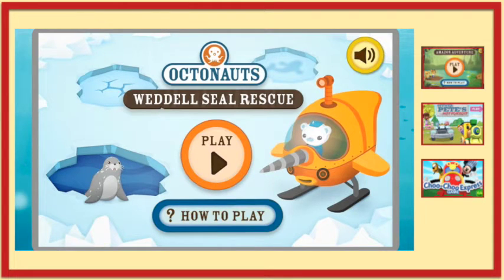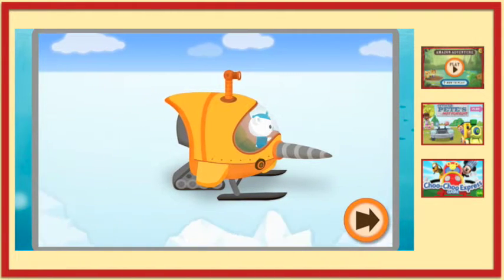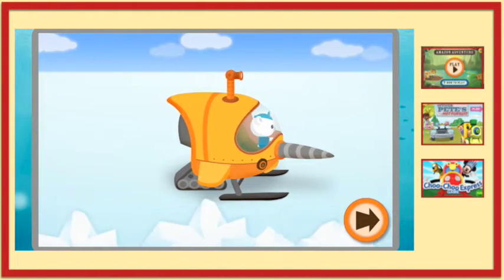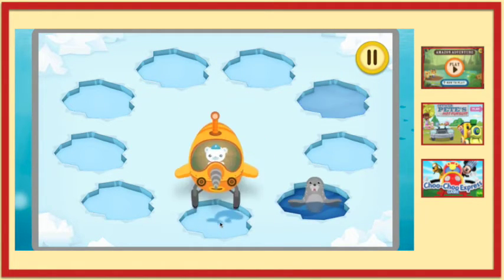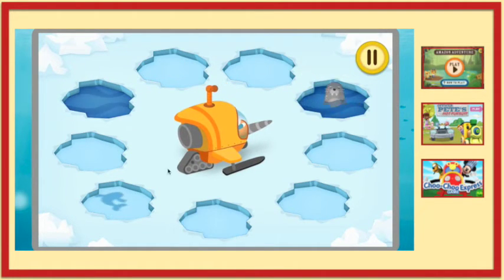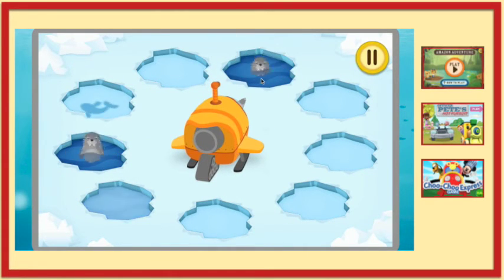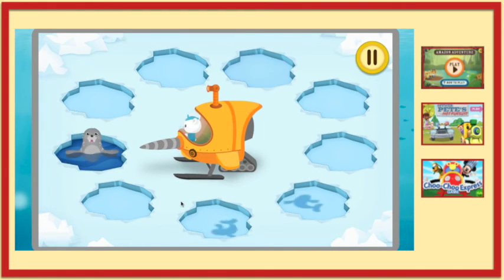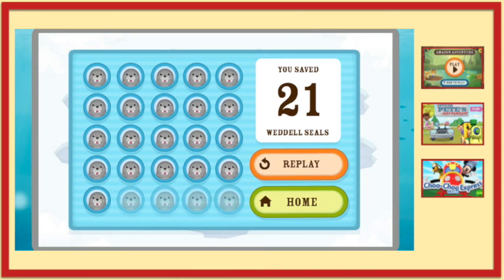OCTONAUTS . Weddell Seal Rescue . Octonauts Game KID SURPRISE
OCTONAUTS . Weddell Seal Rescue . Octonauts Game
KID SURPRISE    KIDS SURPRISES      KID SURPRISE
FOR MORE FUN AND GAMES - Visit the Octonauts website